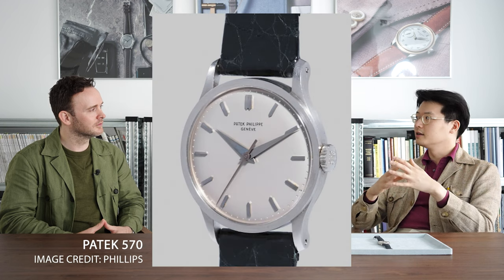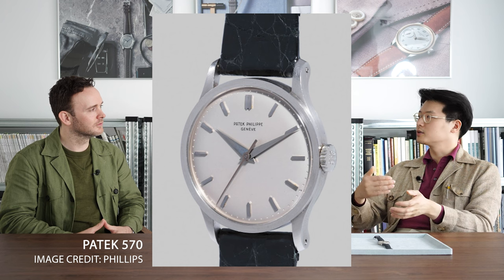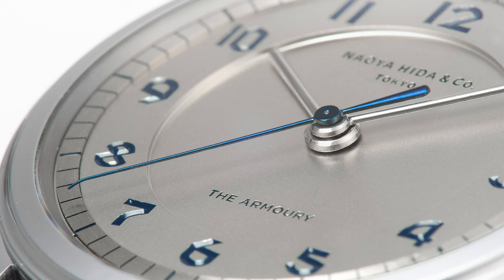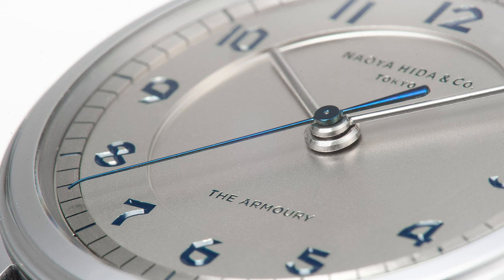The Making of the Naoya Hida & Co. x The Armoury Collaboration - the Type 2C-1 Lettercutter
Introducing the making of our first collaboration with Naoya Hida, inspired by the craft of lettercutting.